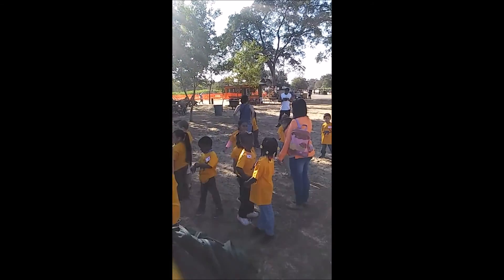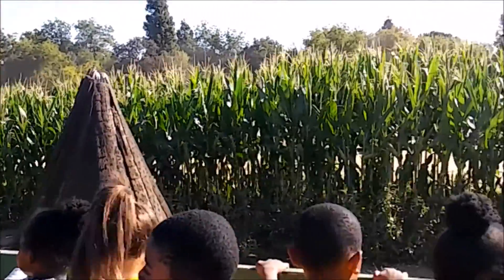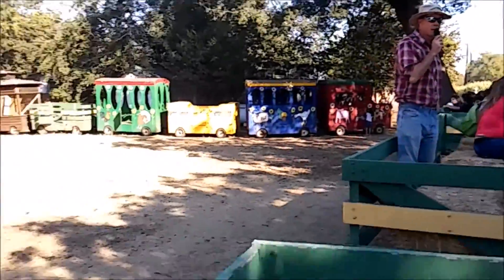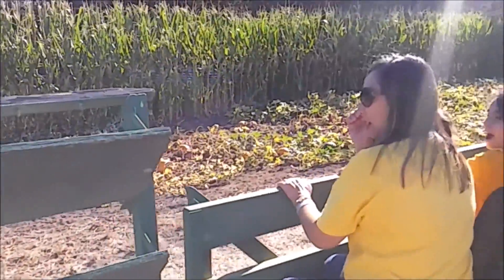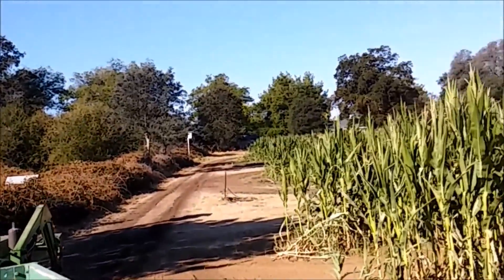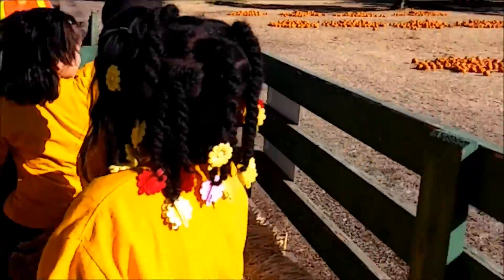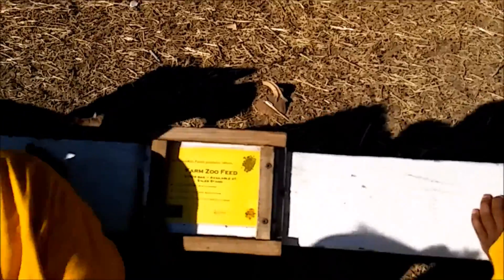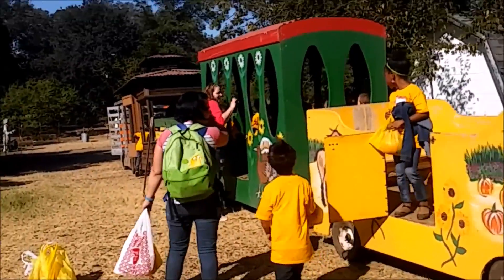Chic Life | Pumpkin Patch Field Trip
So we recently took a trip to the pumpkin patch for Jr's field trip, we had so much fun and I hope you all enjoy watching!